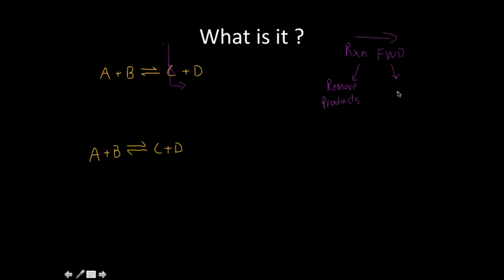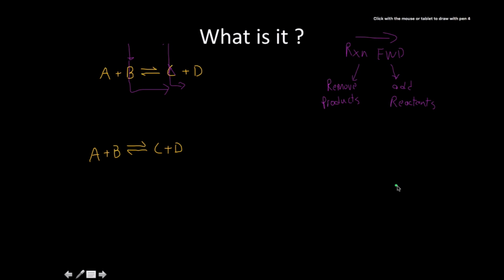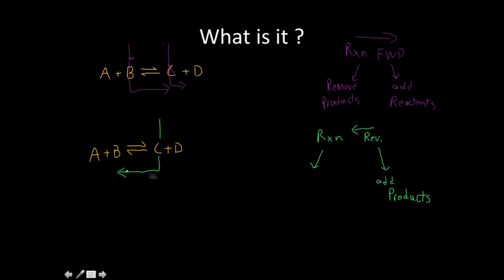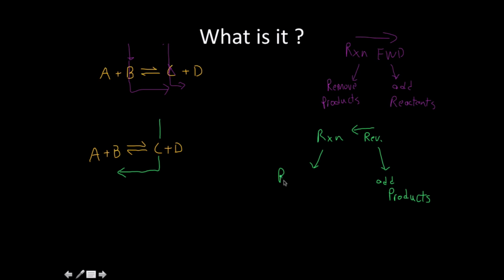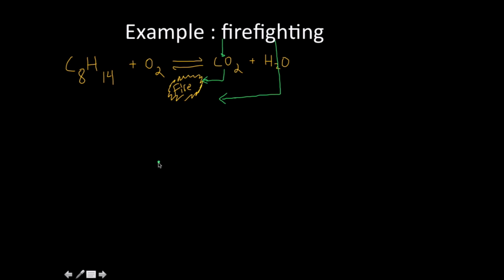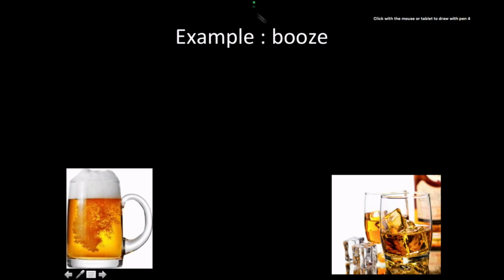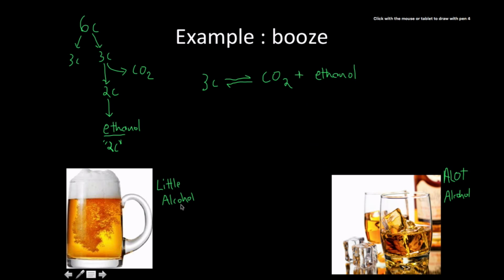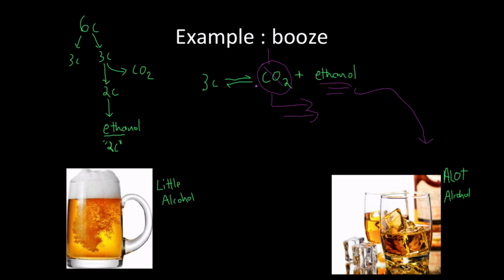Le chateliers principle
In chemistry, Le Châtelier's principle (pronounced /lə ˈʃɑːtlieɪ/), also called Chatelier's principle or "The Equilibrium Law", can be used to predict the effect of a change in conditions on a chemical equilibrium. The principle is named after Henry Louis Le Châtelier and sometimes Karl Ferdinand Braun who discovered it independently. It can be stated as:

When any system at equilibrium is subjected to change in concentration, temperature, volume, or pressure, then the system readjusts itself to (partially) counteract the effect of the applied change and a new equilibrium is established.
or whenever a system in equilibrium is disturbed the system will adjust itself in such a way that the effect of the change will be nullified. (in short)

This principle has a variety of names, depending upon the discipline using it (see homeostasis, a term commonly used in biology). It is common to take Le Châtelier's principle to be a more general observation,[1] roughly stated:

Any change in status quo prompts an opposing reaction in the responding system.
In chemistry, the principle is used to manipulate the outcomes of reversible reactions, often to increase the yield of reactions. In pharmacology, the binding of ligands to the receptor may shift the equilibrium according to Le Châtelier's principle, thereby explaining the diverse phenomena of receptor activation and desensitization.[2] In economics, the principle has been generalized to help explain the price equilibrium of efficient economic systems. In simultaneous equilibrium systems, phenomena that are in apparent contradiction to Le Châtelier's principle can occur; these can be resolved by the theory of response reactions.
Effect of change in concentration[edit]
Changing the concentration of a chemical will shift the equilibrium to the side that would reduce that change in concentration. The chemical system will attempt to partially oppose the change affected to the original state of equilibrium. In turn, the rate of reaction, extent and yield of products will be altered corresponding to the impact on the system.

This can be illustrated by the equilibrium of carbon monoxide and hydrogen gas, reacting to form methanol.

CO + 2 H2 ⇌ CH3OH
Suppose we were to increase the concentration of CO in the system. Using Le Châtelier's principle, we can predict that the amount of methanol will increase, decreasing the total change in CO. If we are to add a species to the overall reaction, the reaction will favor the side opposing the addition of the species. Likewise, the subtraction of a species would cause the reaction to "fill the gap" and favor the side where the species was reduced. This observation is supported by the collision theory. As the concentration of CO is increased, the frequency of successful collisions of that reactant would increase also, allowing for an increase in forward reaction, and generation of the product. Even if a desired product is not thermodynamically favored, the end-product can be obtained if it is continuously removed from the solution.

Effect of change in temperature[edit]
The effect of changing the temperature in the equilibrium can be made clear by a) incorporating heat as either a reactant or a product, and b) assuming that an increase in temperature increases the heat content of a system. When the reaction is exothermic (ΔH is negative, puts energy out), heat is included as a product, and, when the reaction is endothermic (ΔH is positive, takes energy in), heat is included as a reactant. Hence, whether increasing or decreasing the temperature would favor the forward or the reverse reaction can be determined by applying the same principle as with concentration changes.

Take, for example, the reversible reaction of nitrogen gas with hydrogen gas to form ammonia:

N2(g) + 3 H2(g) ⇌ 2 NH3(g)    ΔH = -92 kJ mol−1
Because this reaction is exothermic, it produces heat:

N2(g) + 3 H2(g) ⇌ 2 NH3(g) + heat
If the temperature was increased, the heat content of the system would increase, so the system would consume some of that heat by shifting the equilibrium to the left, thereby producing less ammonia. More ammonia would be produced if the reaction was run at a lower temperature, but a lower temperature also lowers the rate of the process, so, in practice (the Haber process) the temperature is set at a compromise value that allows ammonia to be made at a reasonable rate with an equilibrium concentration that is not too unfavorable.